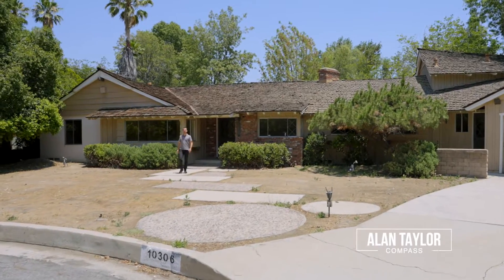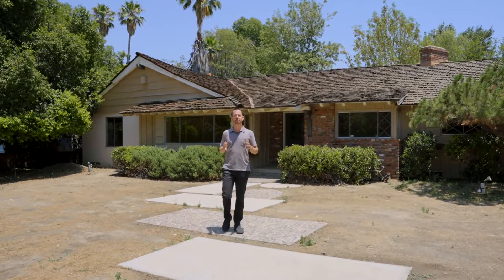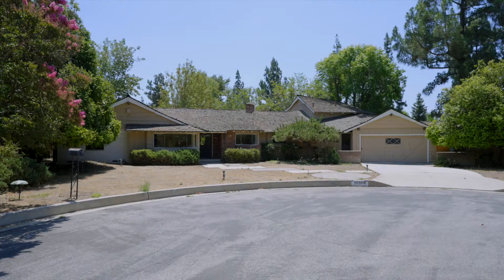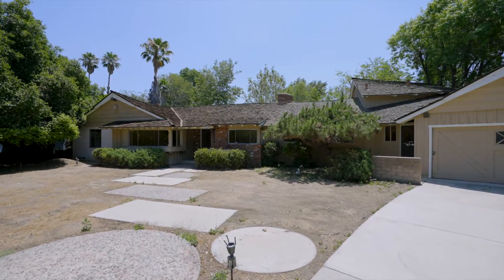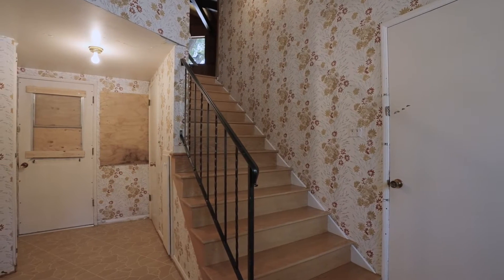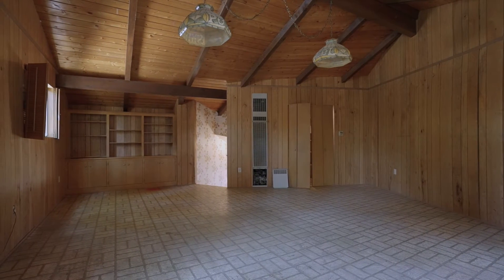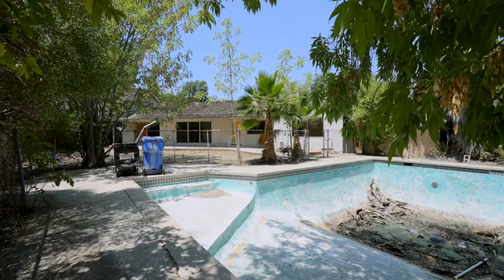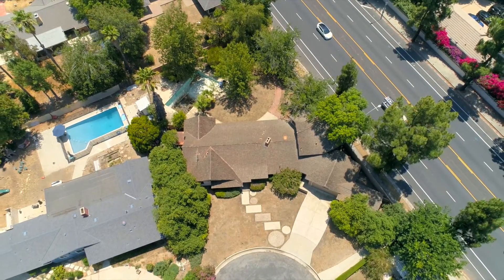Just Listed in Northridge| Sprawling Ranch Fixer in Coveted Devonshire Country Estates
Just Listed in Northidge. Located in the coveted Devonshire Country Estates and built in 1959 by E.W. Loughland this beautiful sprawling ranch fixer with a stunning front elevation is just waiting to be restored. Beyond the formal entry, a stunning living room with wood beams, brick fireplace with original wood mantle and an adjacent den/TV room with incredible detail and charm are in both full view of the spacious grounds and pool. A very nicely proportioned eat in kitchen has plenty of cupboard space, countertops and has an adjacent ¾ bath and laundry room. Wait till you see the incredible upstairs retreat which can be used as a space for running your business, a separate family room for the teenagers or an incredible crafting space or whatever your heart desires. Downstairs, towards the left side of the property there is a full hall bath and 4 bedrooms including a primary retreat that flows to the outside through sliding doors. There's so much room on the incredible 15,000 square foot foot all flat lot with a large swimmers pool, detached storage structures and plenty of room for a grassy yard and covered patio for relaxing. Incredible ranch detail throughout including signature diamond picture windows and more. If you are looking for a great flip or wish to make your dream home just the way you like it, come check out 10306 Beckford Avenue!

00:00 Introduction
00:35 House Tour
01:24 Backyard Tour